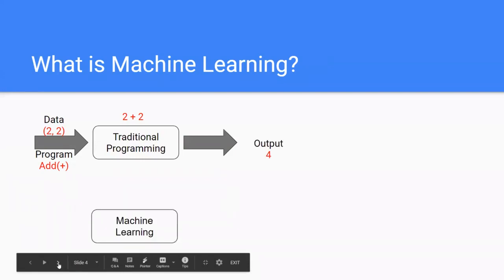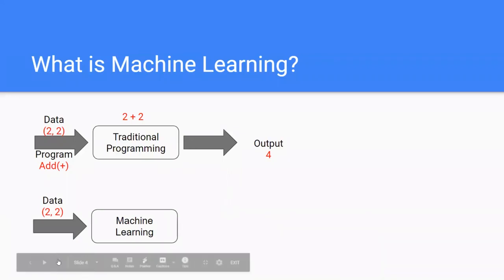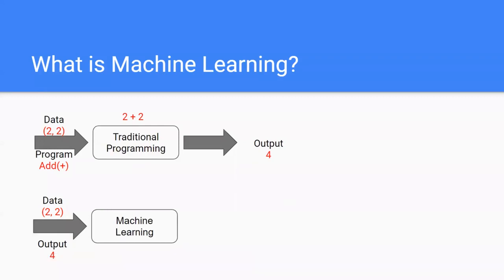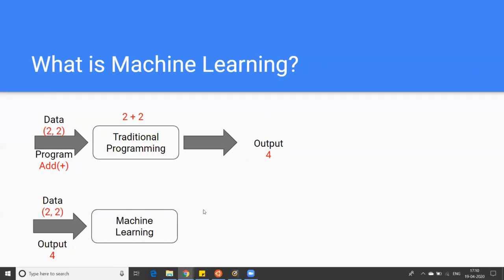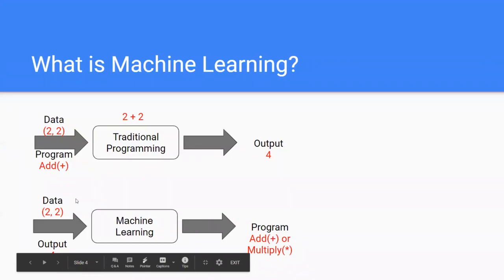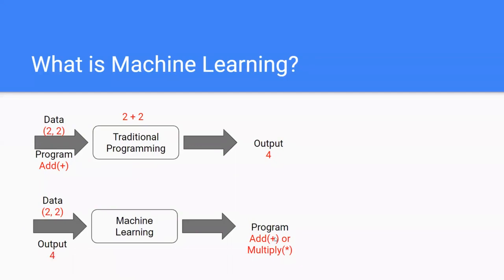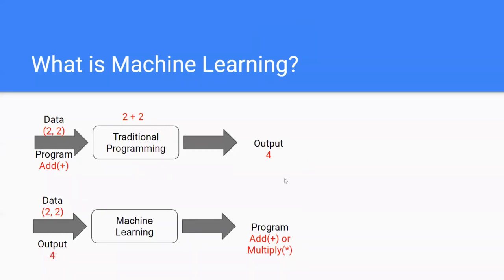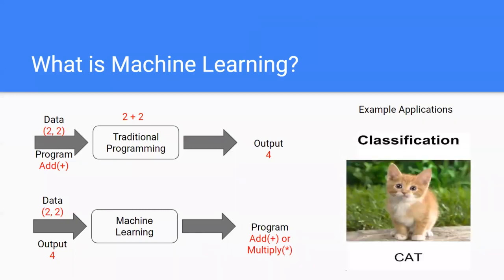How is Machine Learning different from Traditional Programming?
Watch our instructor explain the difference between machine learning and traditional programming!